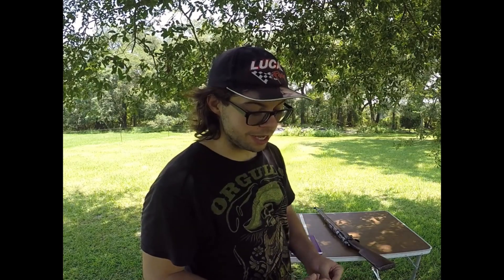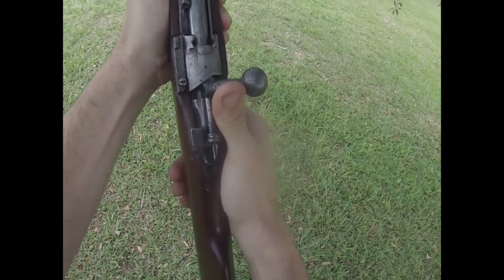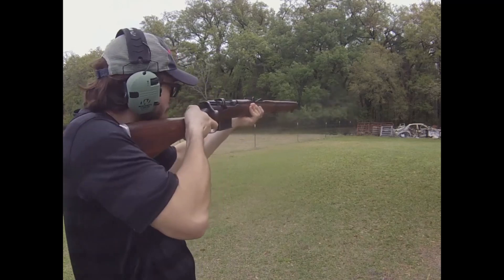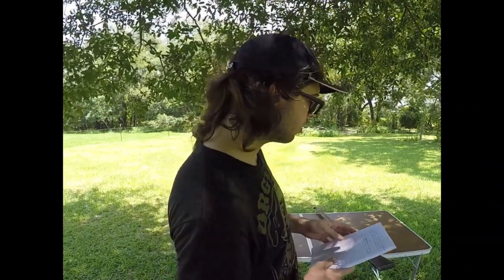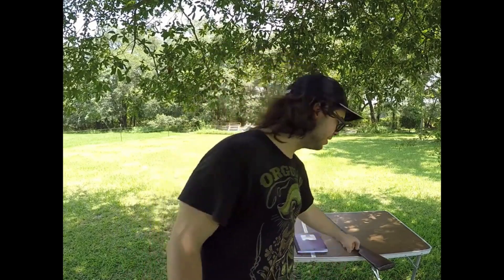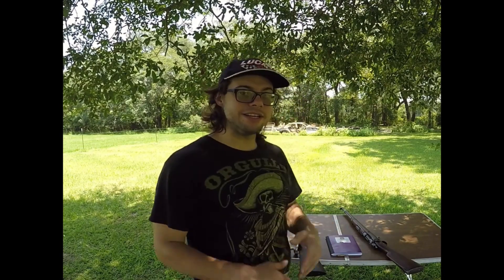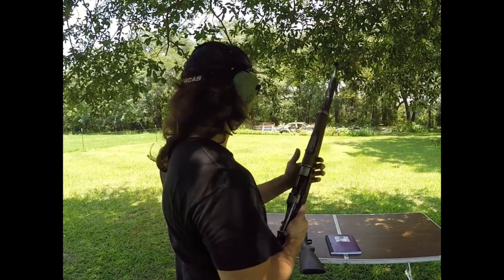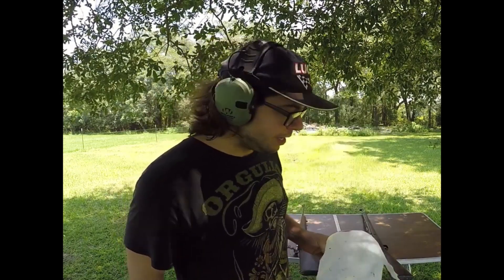Hunting With The 308 - Road to 100k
History and development 12 gauge shotgun 22LR